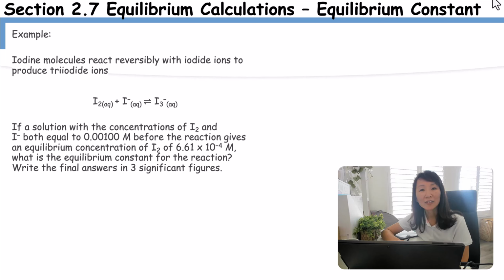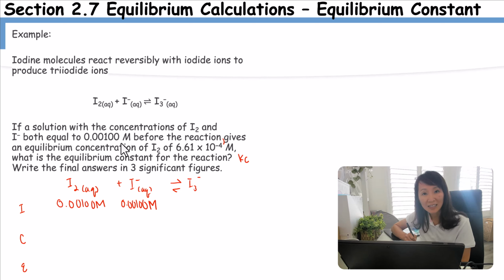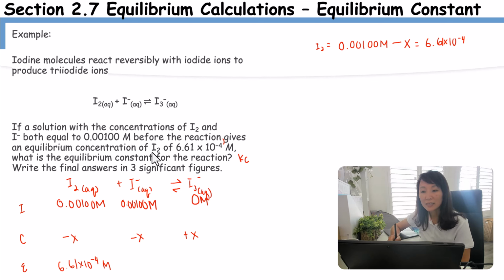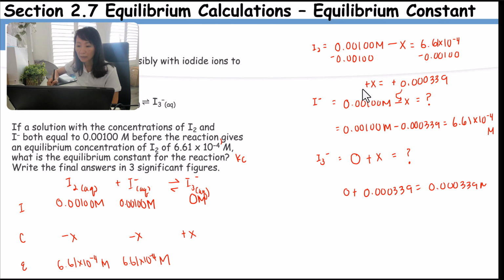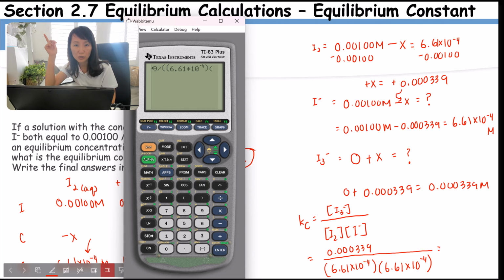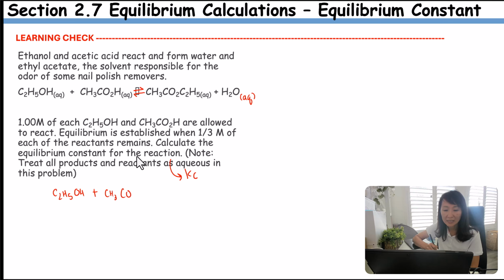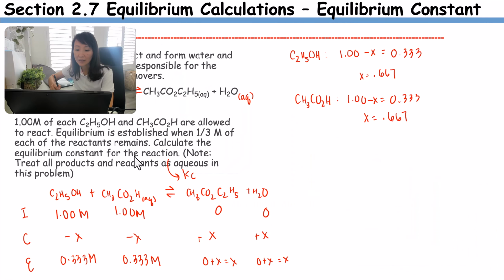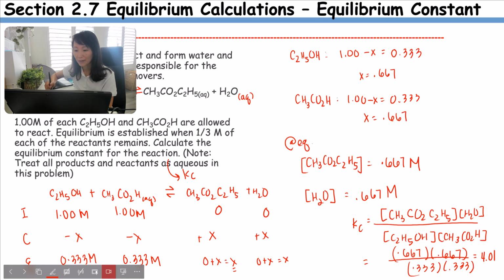Equilibrium Calculations (Part 1) Solving for Kc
Section 2.7 Equilibrium Calculations (Part 1) Solving for Kc (CHEM1B)